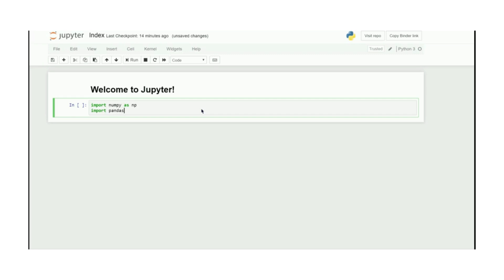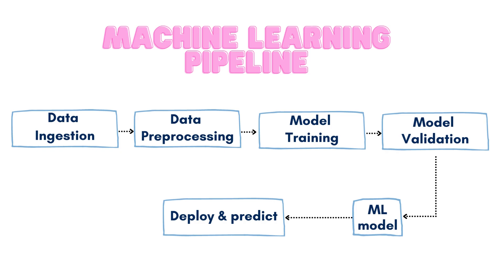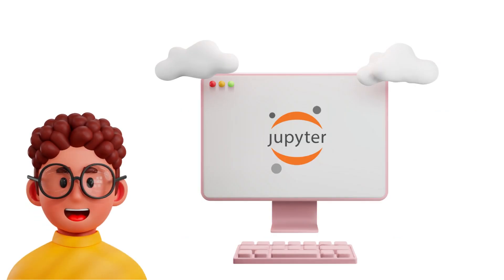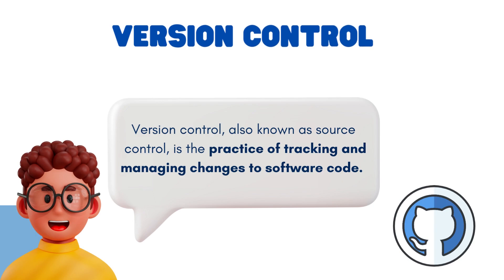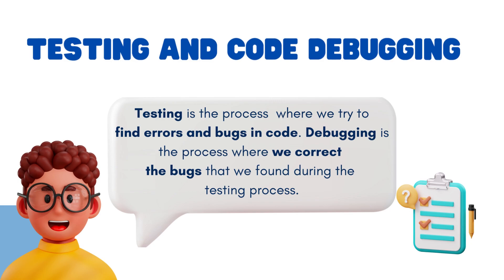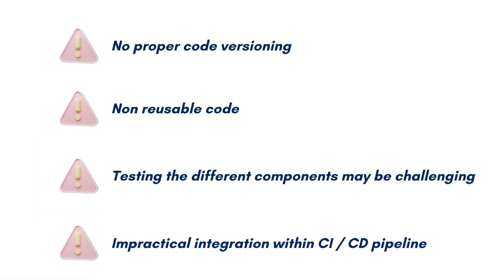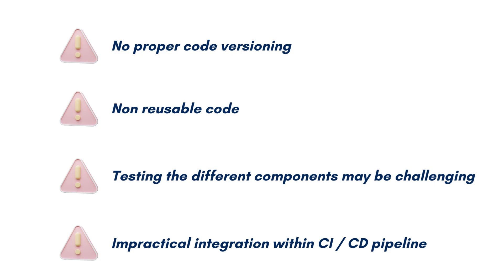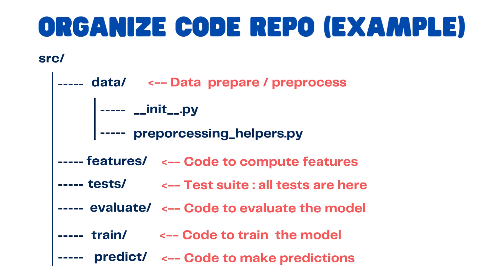From jupyter notebook to production-ready code 🤖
Jupyter notebooks represent a lovely development environment to data scientists due to its simplicity.
However , should we use Jupyter Notebooks in Production?
Let's watch the video to discover the answer .
happy watching !